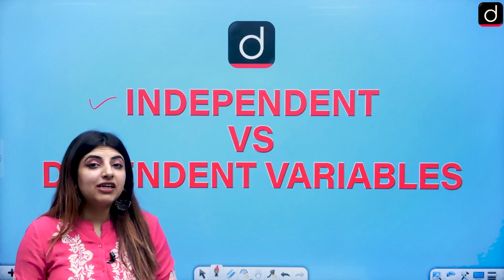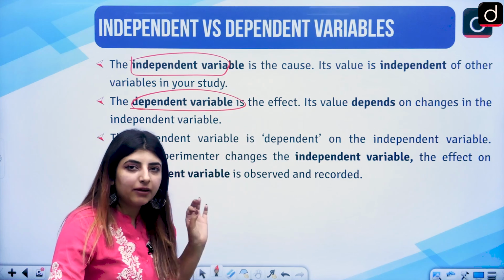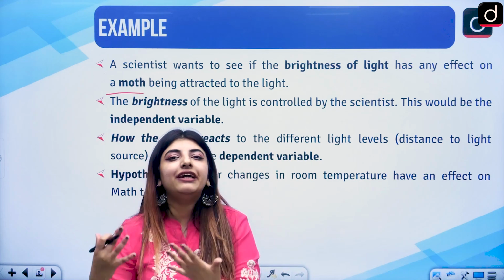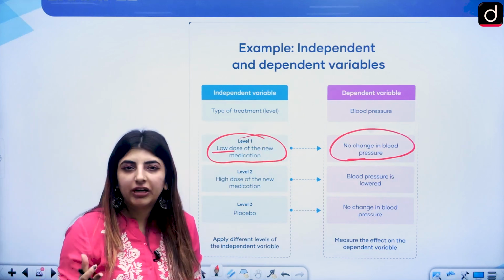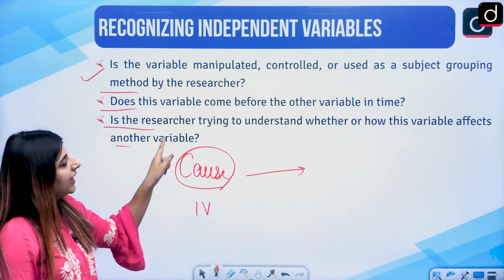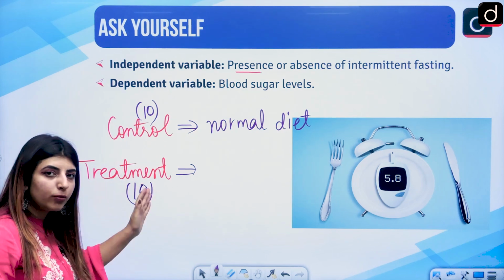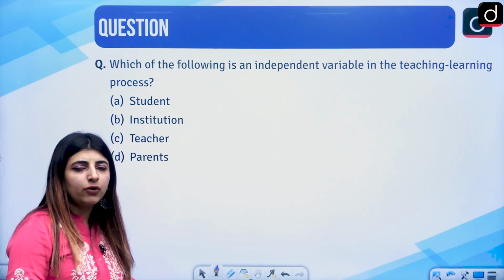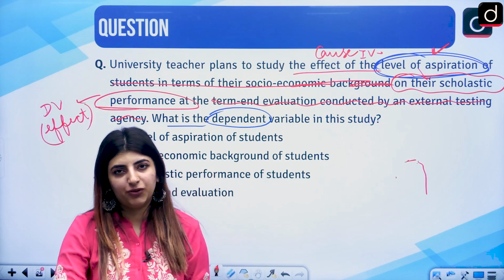Concept Series | Paper I | Research Aptitude | Independent vs Dependent Variables | Ms Himani Sharma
Dear Viewers,

In this video, Ms. Himani Sharma dives into lesser-known facts and concepts related to the Independent and Dependent Variables. This video provides students with information, facts and concepts related to the NTA UGC NET/JRF Paper-I: Teaching & Research Aptitude. Students preparing for the NTA UGC NET/JRF exam can benefit from this discussion as it sheds light on important aspects that may be asked in the examination.